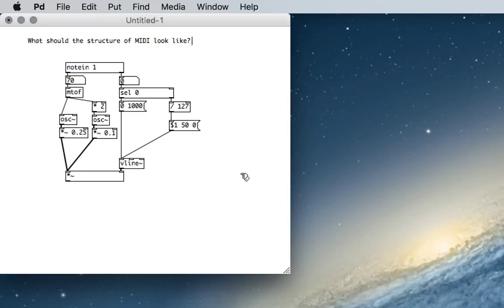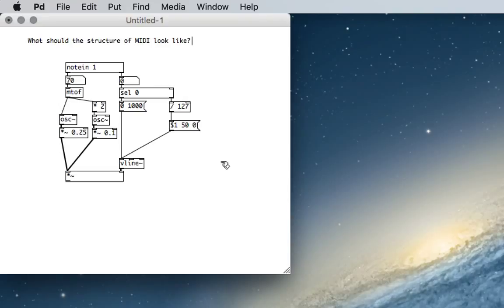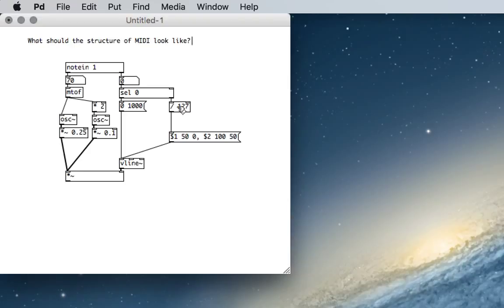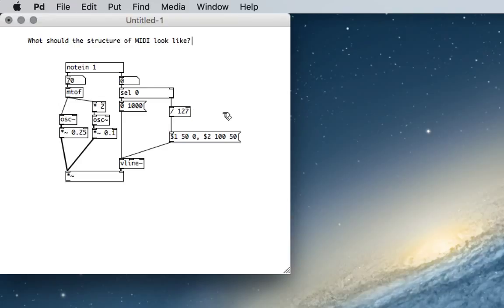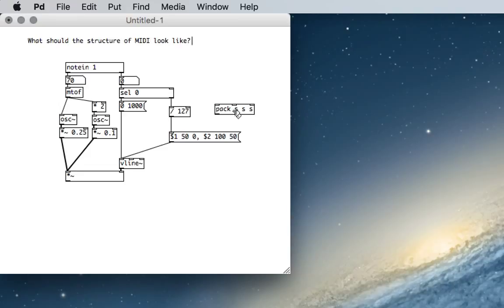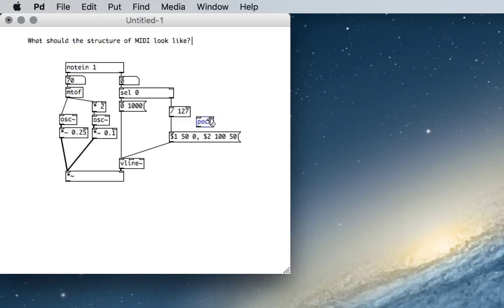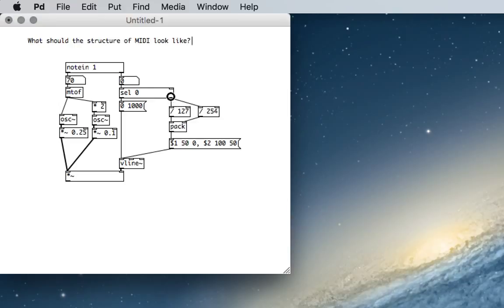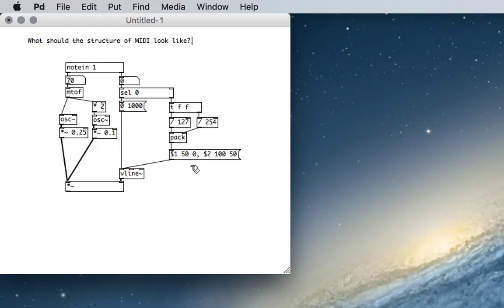MIDI & List Processing